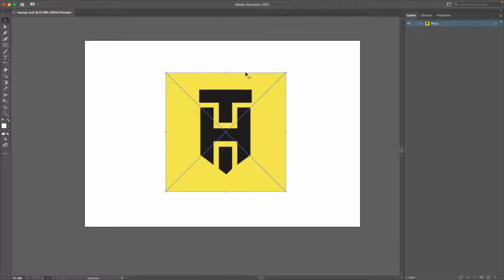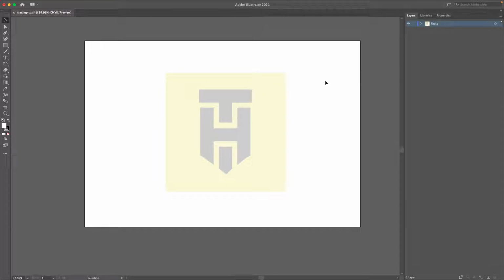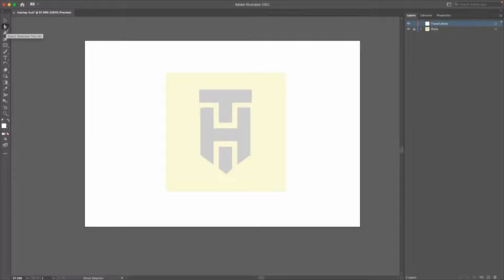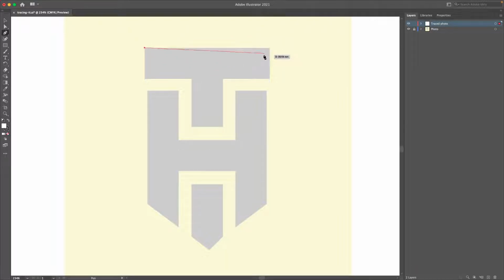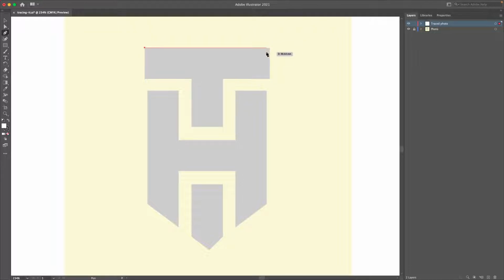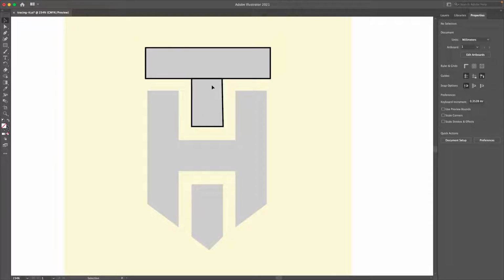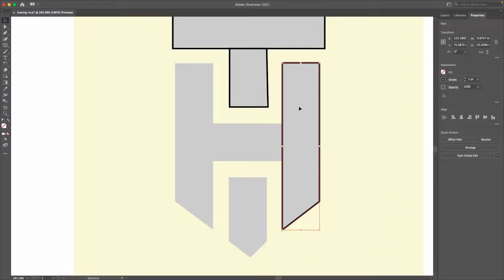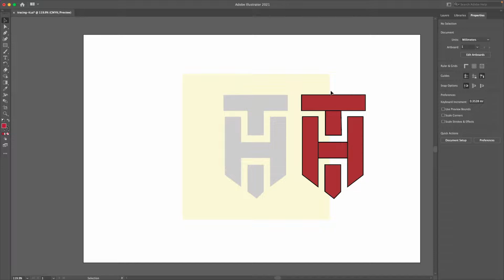HOW TO TRACE AN IMAGE USING PEN TOOL IN ADOBE ILLUSTRATOR CC 2022.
IN THIS VIDEO I WILL SHOW YOU HOW TO TRACE AN IMAGE USING PEN TOOL IN ADOBE ILLUSTRATOR CC 2022.